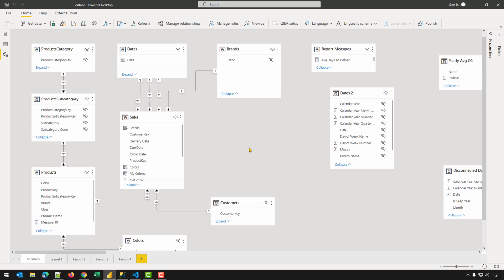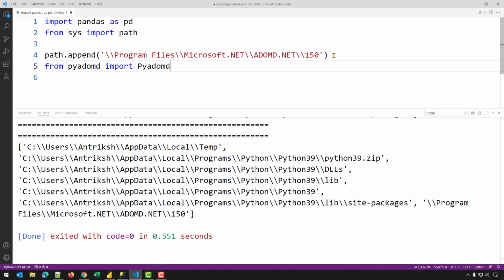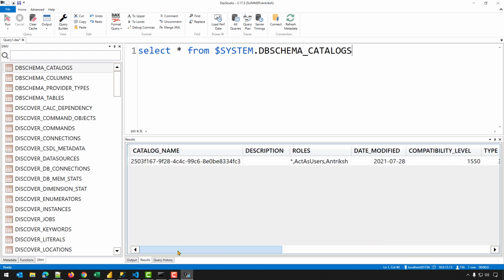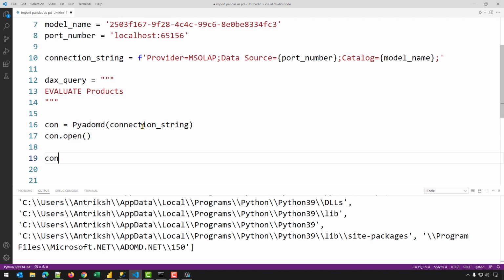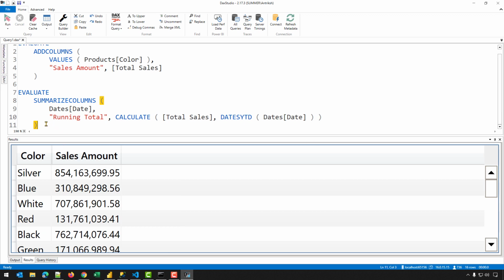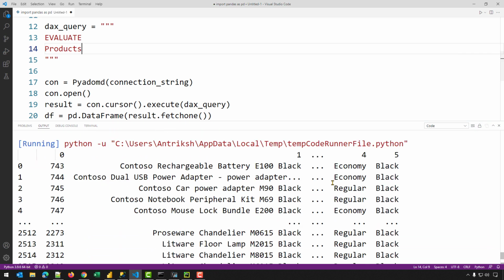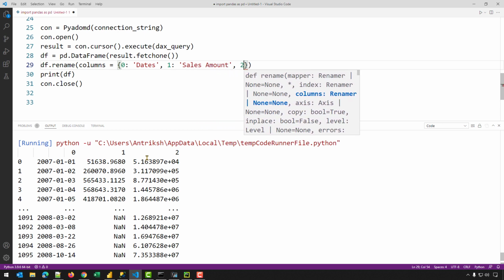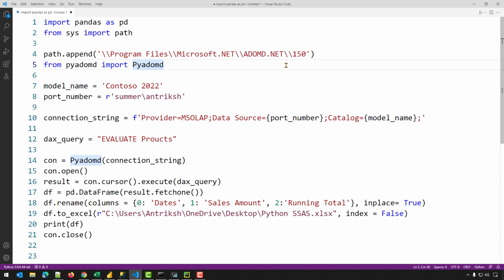Connect Python to Power BI and SSAS and run DAX Queries